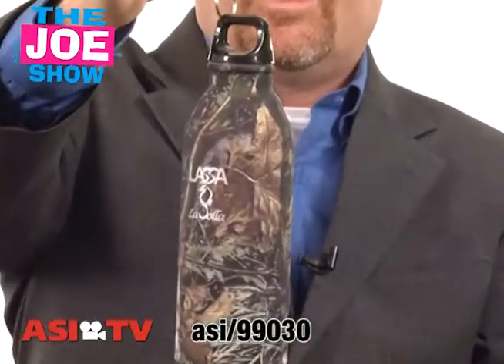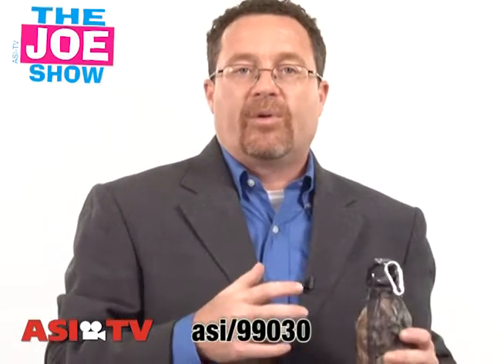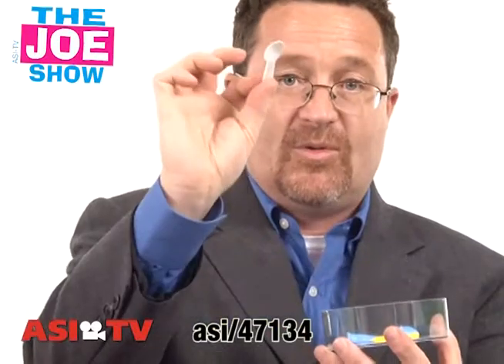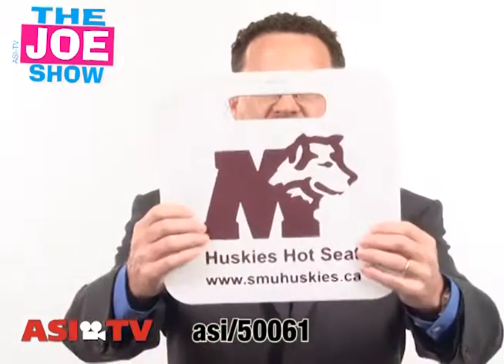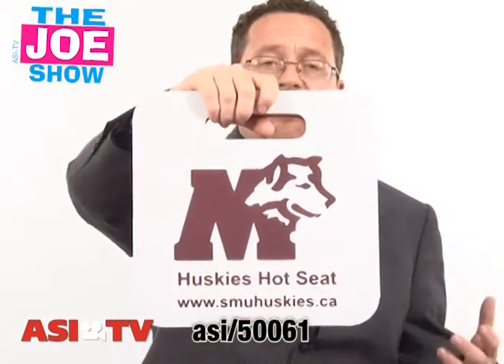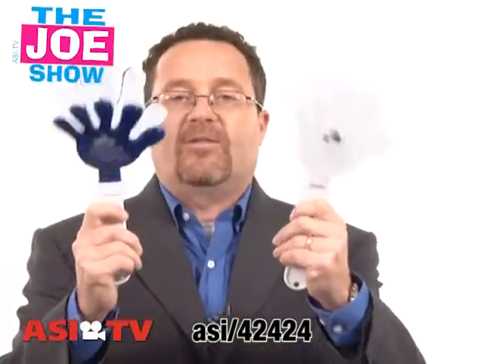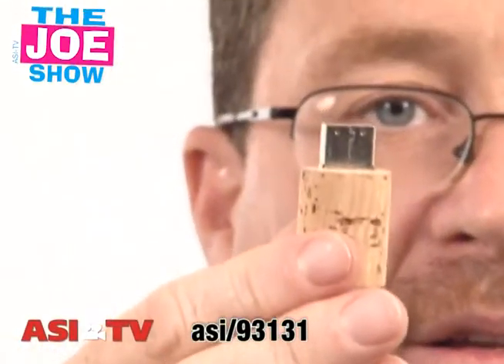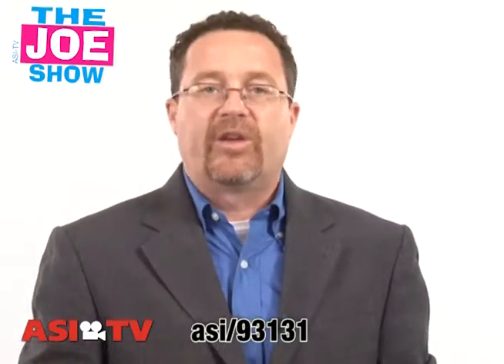Fall Promos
In our latest installment, Joe Haley showcases some cool products for fall promotions, like clappers and cake kits.